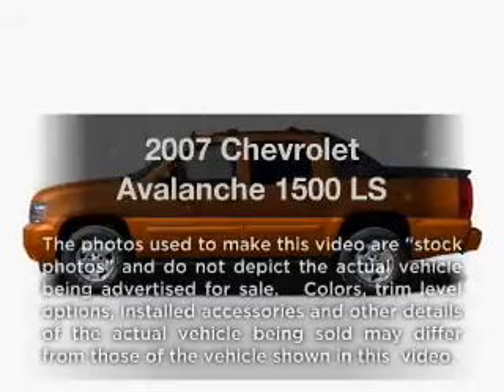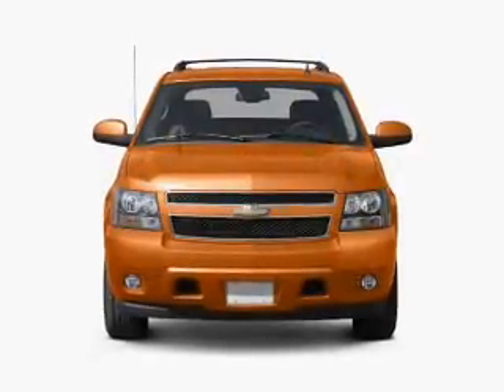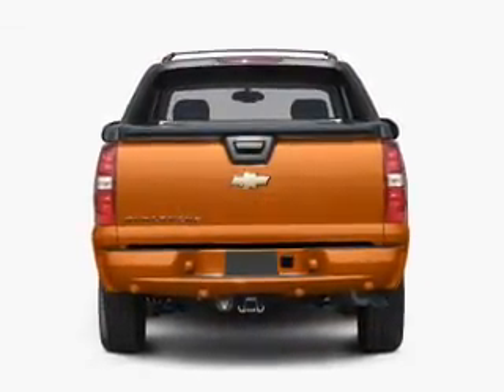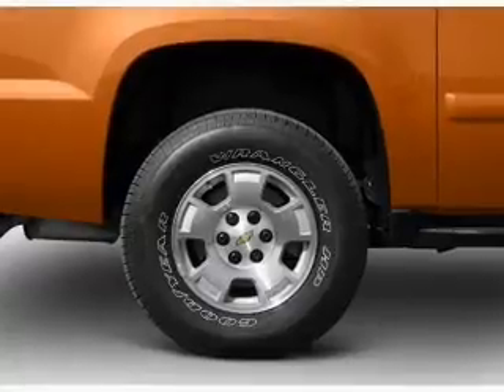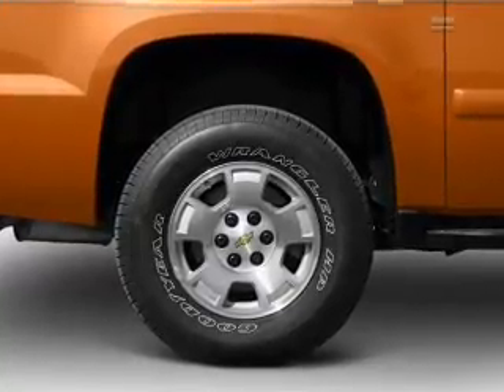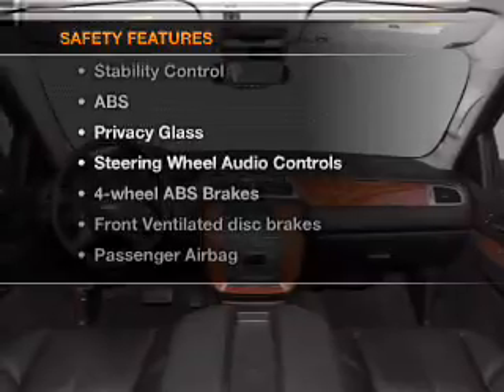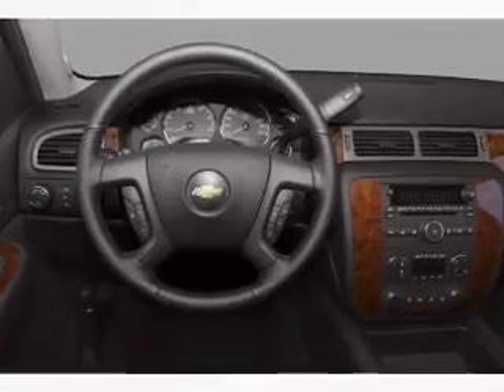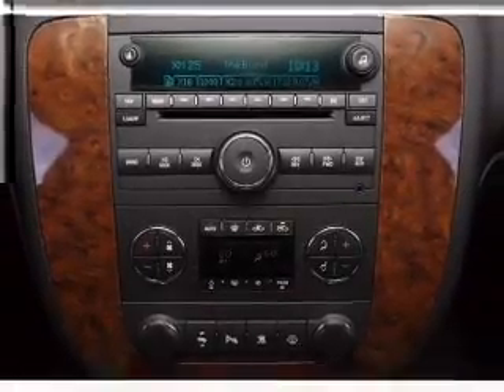2007 Chevrolet Avalanche - Marietta GA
Year: 2007
Make: Chevrolet
Model: Avalanche
Trim: 1500 LS
Engine: 5.3 liter 8 cylinder 16 valve
Transmission: 4-Speed Automatic
Color: Black
Mileage: 89977
Address:
789 Cobb Parkway